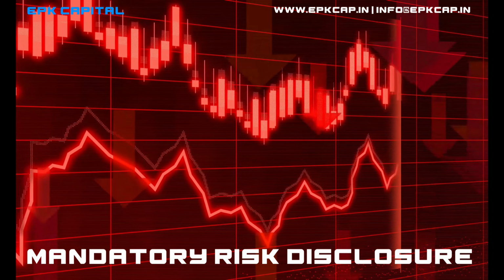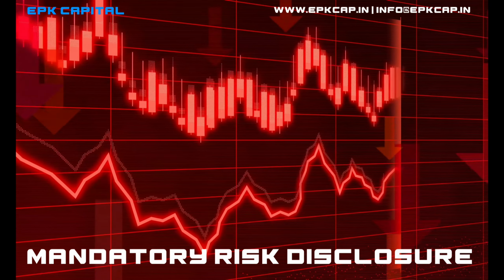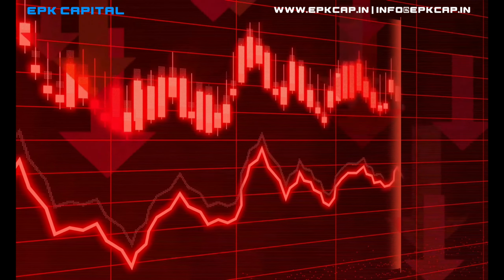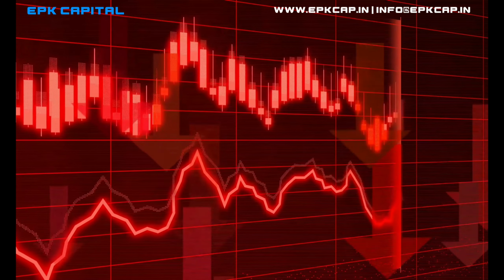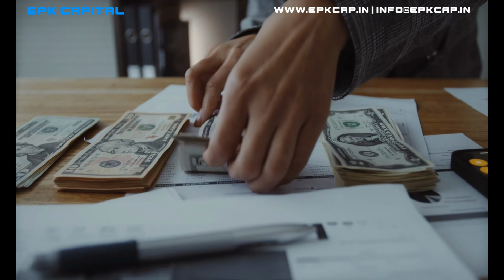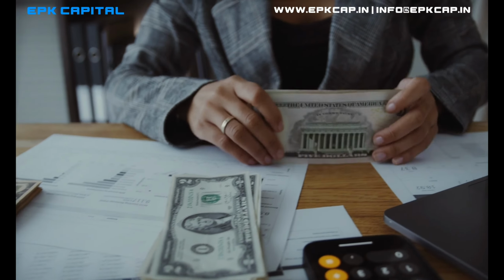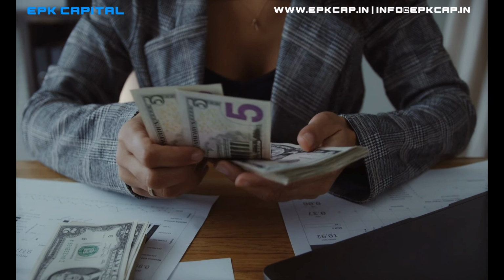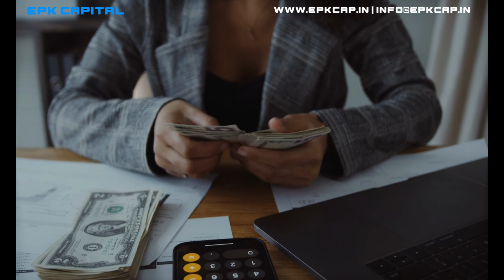MF Regulations (India) | 2021 version | EPK Capital Consultancy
For Wealth Management and Investment service
instgram : epkcapital